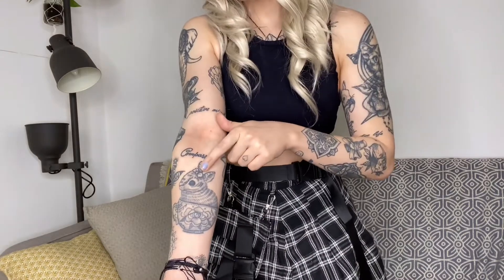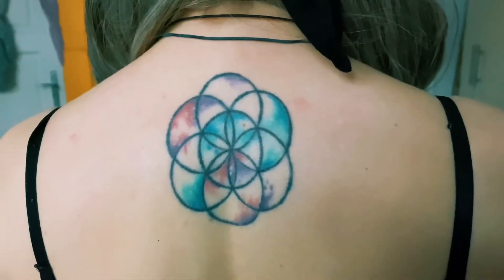Tattoo Tour ♡ Pain rating, regret & meanings behind them ♡ | Noudy Moon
Hi friends ♡

In this video I decided to go over all my tattoos on my upper body ♡ I will also talk about my experience getting them and ratenthe pain from 1-10 as well as share some artists with you who did my tattoos ♡ live a like if you enjoyed watching ♡

much love,
Noudy ♡